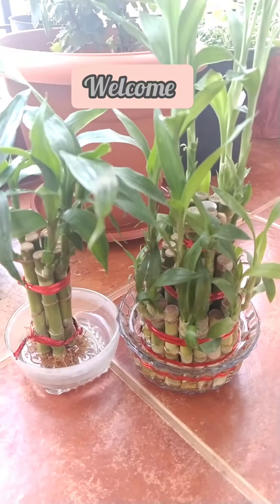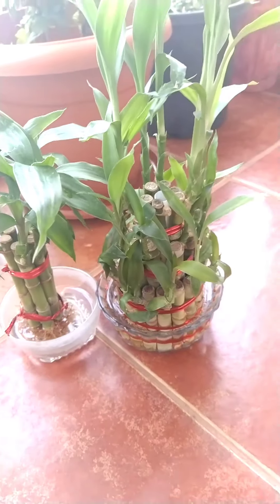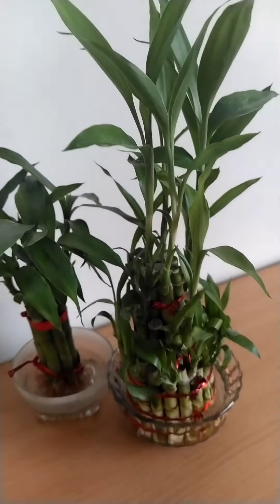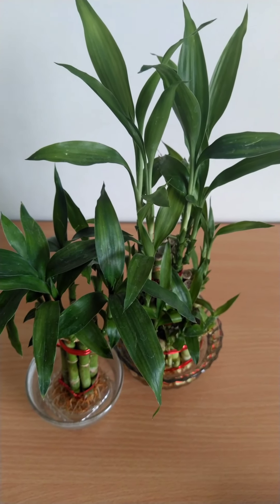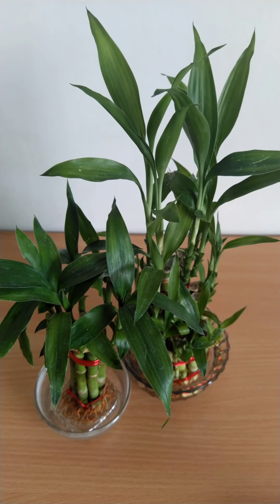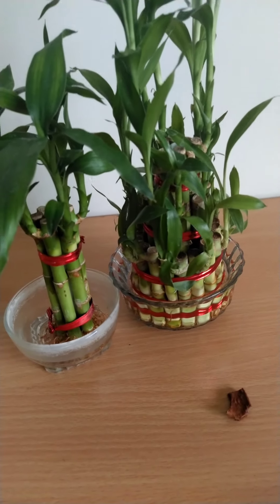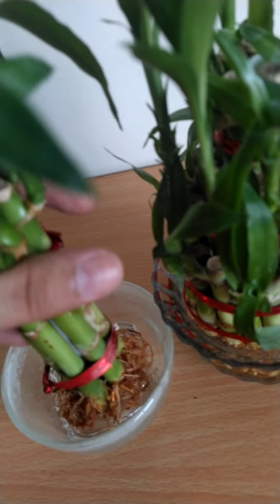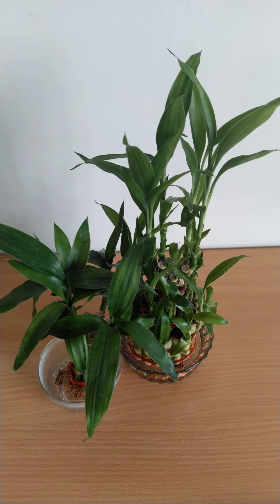Lucky bamboo care /How to take care of LUCKY BAMBOO turning yellow?लकी बांबू को कैसे बचाए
Hey friends I am again back with another plant update.
Lucky bamboo care# lucky bamboo care in hindi# lucky bamboo care in summer#lucky bamboo decoration ideas#lucky bamboo in water#lucky bamboo tips
The term “lucky bamboo” may somewhat be familiar to you, but do you really know what it is?
The Lucky Bamboo is actually a small bamboo plant, which was believed to bring good luck and fortune in ancient China. This is why this plant was placed in pots in certain parts of the house so that the family or house owner to enjoy the prosperity it brings, according to Feng Shui practices. So, the lucky bamboo is original from Africa and belongs to the Dracaena family. Its special appearance is due to the way it was cultivated. Specialists make sure that a Lucky Bamboo plant is an aesthetic addition to a home, besides its many benefits and uses.

Speaking of benefits and uses, let us see how a Lucky Bamboo plant can improve the quality of our lives.
1)It deflects negative energy where it is placed inside the home;
2)It brings wisdom and peace into the home, and helps every person living inside the home enjoy them;
3)The Lucky Bamboo allows the “spirit” of a person to fly free so that it can heal the entire being of that person, instead of being trapped in the mundane world.
4)A home can enjoy both the benefits of a green Lucky Bamboo plant and wind chimes made out of bamboo, as the sound they make is soothing and calming.

Lucky bamboo is very decorative and auspicious plant according to Feng shui , but sometimes we make mistakes with respect to it and the leaves starts turning yellow.

In this Video i am going to tell you about how to stop lucky bamboo from becoming yellow .

plant care# Yellow# decor#home plant#beautiful#house#vastu#growon youtube#summergardening#bangalore#bengaluru#garden up beautiful life#growtips#youtubechannelgrowth2020#channelgrow#lucky bamboo#lucky bamboo propagation tips